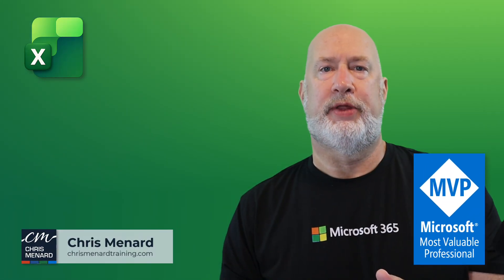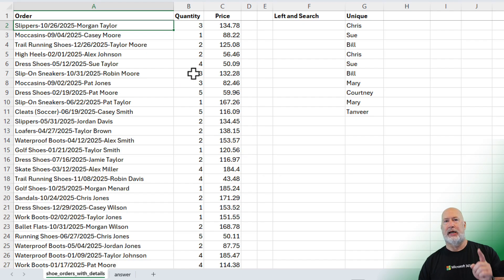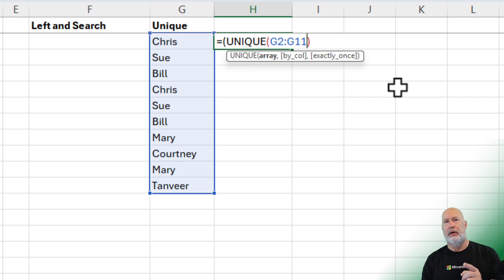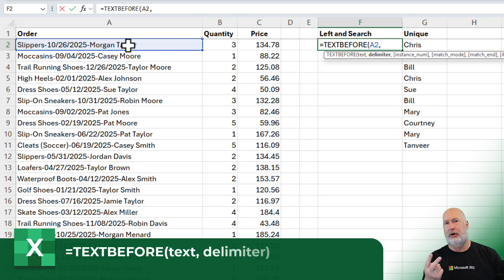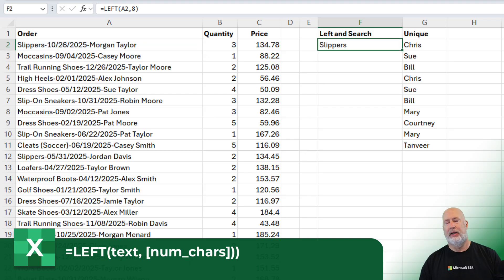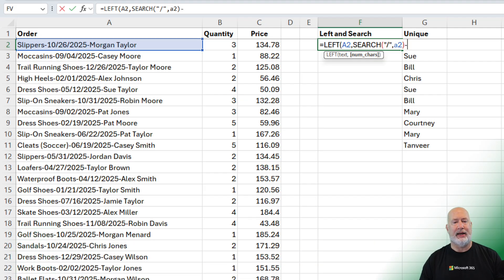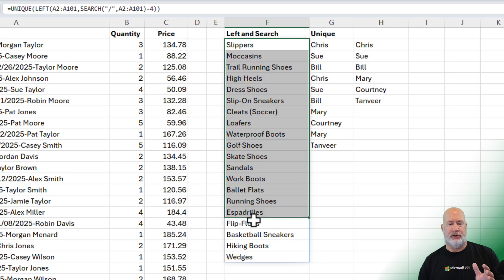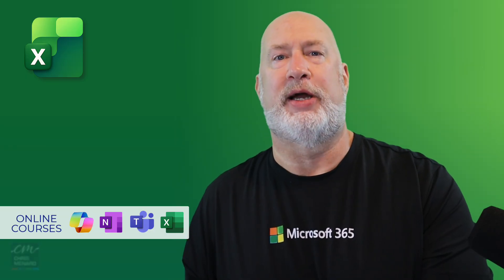Combine Excel's UNIQUE, LEFT, SEARCH & SORT Functions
Combine Excel's UNIQUE, LEFT, SEARCH, and SORT functions in this advanced tutorial. You'll learn how to efficiently extract unique product names from a list of orders, tackle common data challenges, and enhance your data analysis skills. Whether you're dealing with repetitive entries or looking to streamline your data sorting process, I offer practical insights and bonus tips to raise your Excel expertise to a new level.

What you'll learn:

- Using the UNIQUE Function: Learn how to extract unique product names from a list of orders to avoid duplicates.
- LEFT Function Application: Discover how to use the LEFT function to isolate specific text elements within a cell.
- SEARCH Function Utilization: Understand how to locate specific characters or strings within your data for precise extraction.
- Combining Functions: See how combining UNIQUE, LEFT, and SEARCH functions can help extract the relevant data from all rows.
- SORT Function: Learn to organize data efficiently using the SORT function for better analysis.

✅Functions used
➡️LEFT syntax
LEFT(text, num_chars)
➡️TEXTBEFORE syntax
TEXTBEFORE(text, delimiter, [instance_num], [match_mode], [match_end])
➡️SEARCH syntax
SEARCH(find_text, within_text, [start_num])
➡️UNIQUE syntax
UNIQUE(array, [by_col], [exactly_once])
➡️SORT + UNIQUE example
SORT(UNIQUE(LEFT(A2:A101, SEARCH("/", A2:A101) - 4)))

00:00 Introduction
00:21 UNIQUE Function
01:29 Bonus Tips on the UNIQUE Function
02:10 TEXTBEFORE Function
02:15 Combining UNIQUE and TEXTBEFORE
03:04 SEARCH and LEFT Functions
05:35 Conclusion

-- EQUIPMENT USED
○ My camera